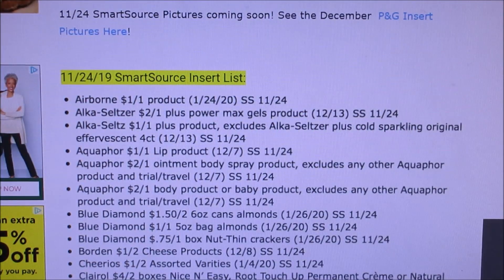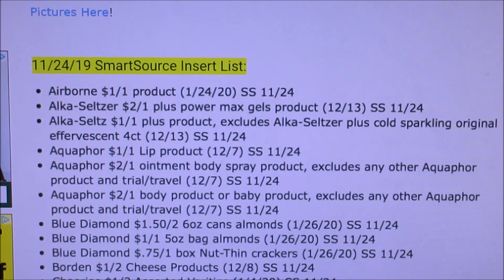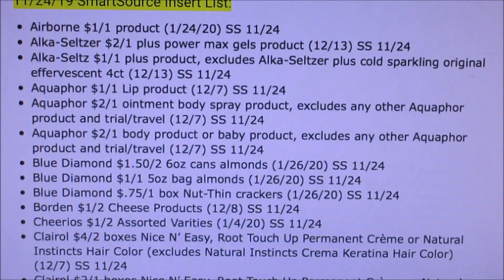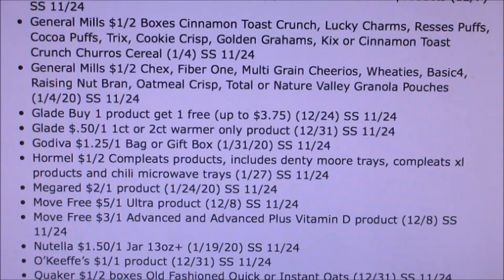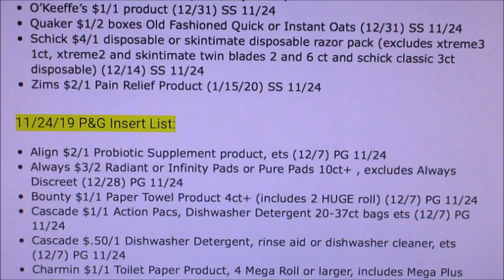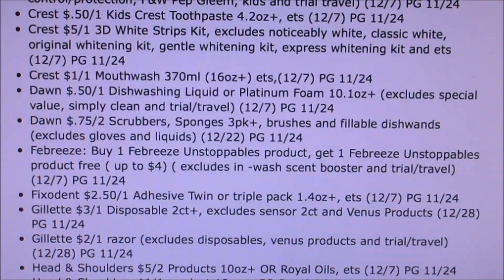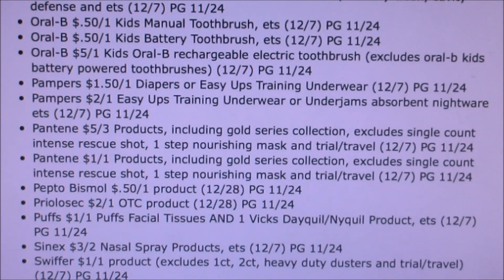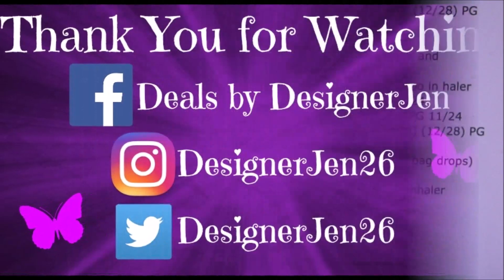Coupon Insert Preview for Sunday November 24th 2019 2 Inserts